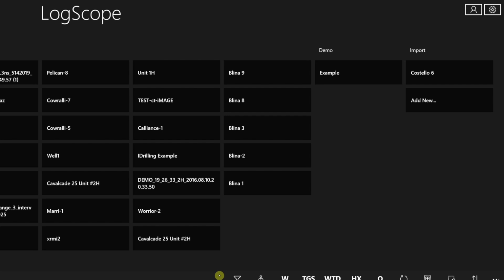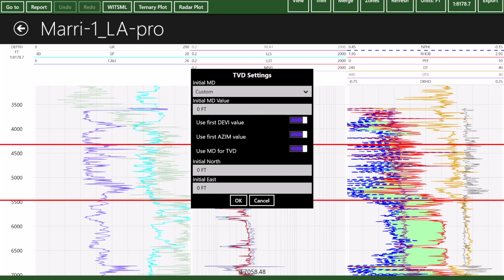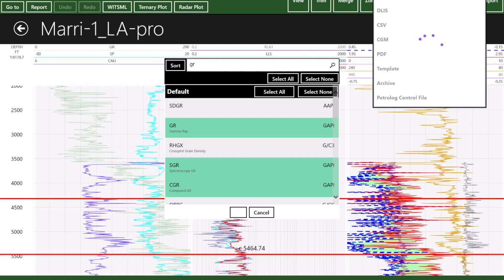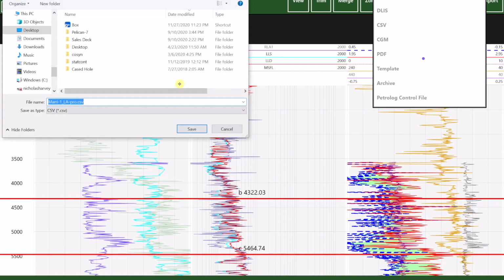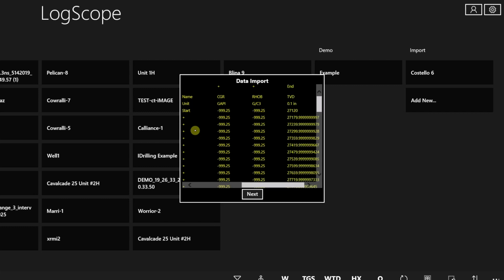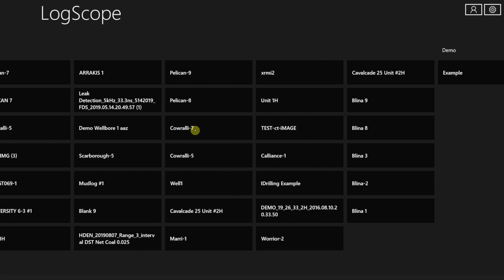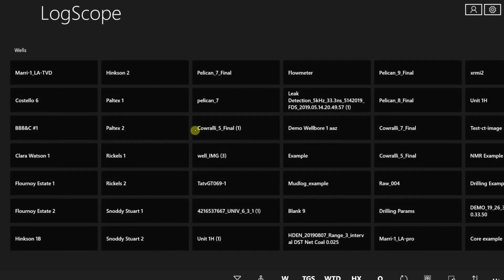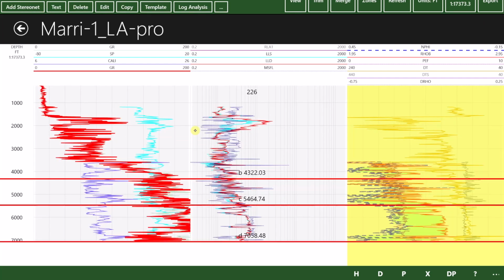Displaying data in TVD using LogScope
This video is about Displaying data in TVD using LogScope